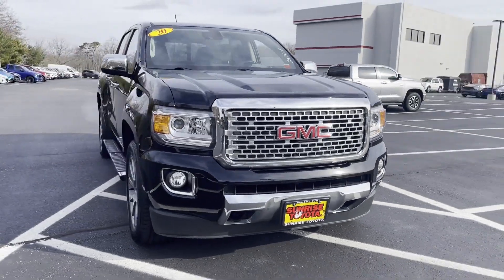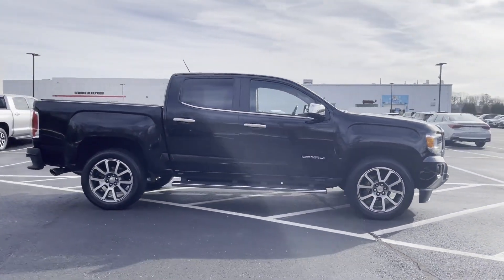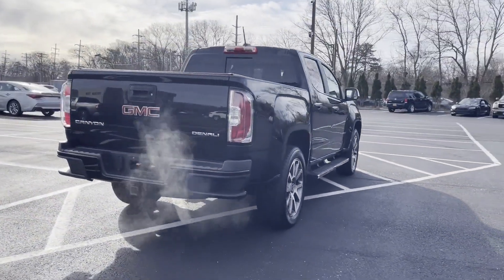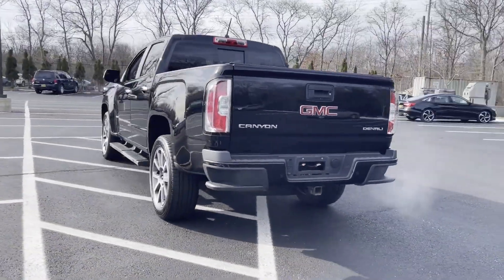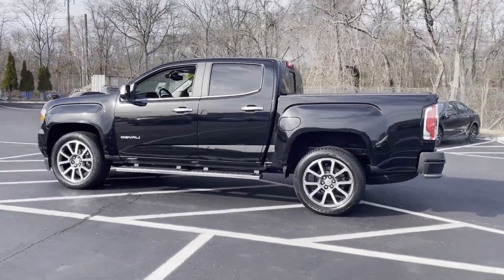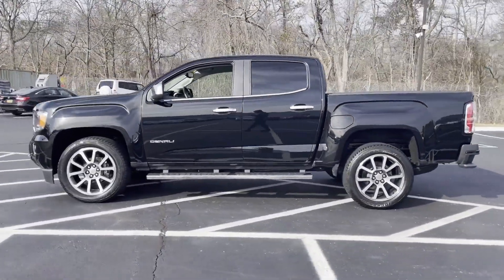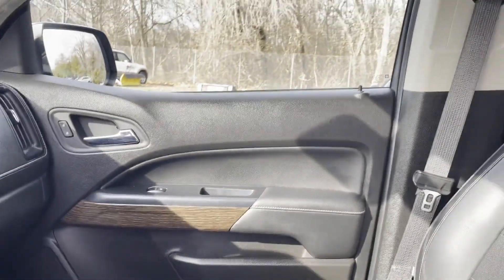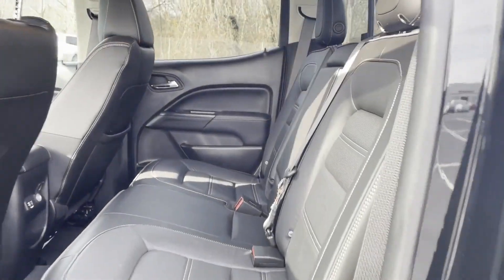Used 2020 GMC Canyon 4WD Denali Oakdale, Patchogue, Long Island, Bohemia, Sayville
2020 GMC Canyon 4WD Denali 1GTG6EEN3L1114040 Video